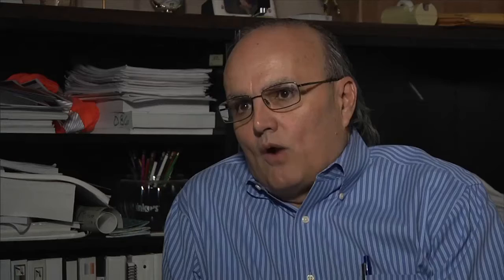Pre-construction and Next Generation Concrete Surface Noise Monitoring 5-9046-03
RTI Research Project #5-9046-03, Pre-construction and Next Generation Concrete Surface Noise Monitoring on US290 in Harris County, will demonstrate the effectiveness of next generation concrete surfaces in reducing pavement noise and improving skid resistance and texture. The project includes analyzing data before and after construction/rehabilitation of transversely-tined concrete pavement sections on US 290 in the Houston District.